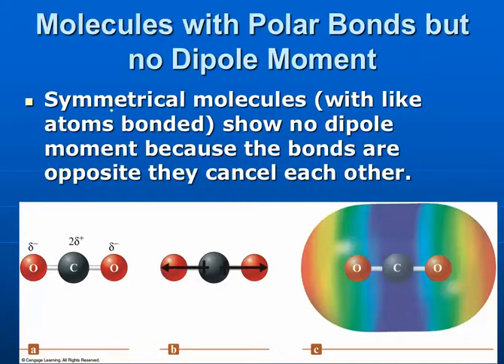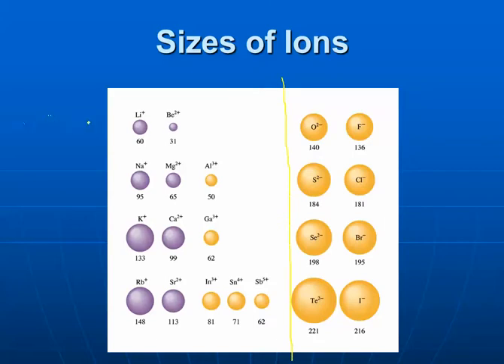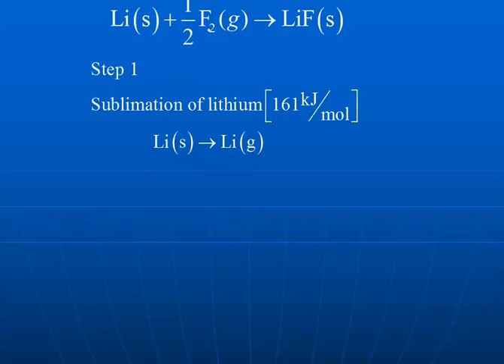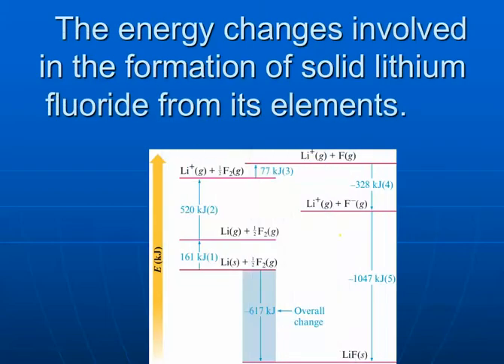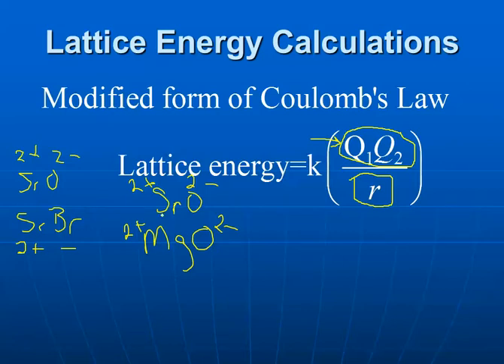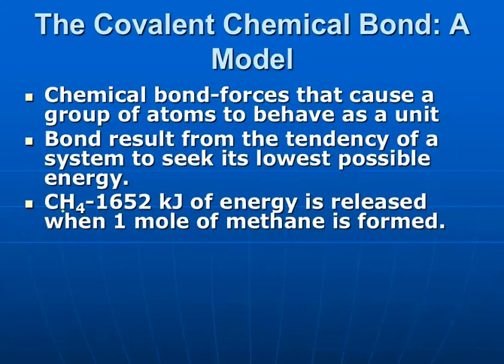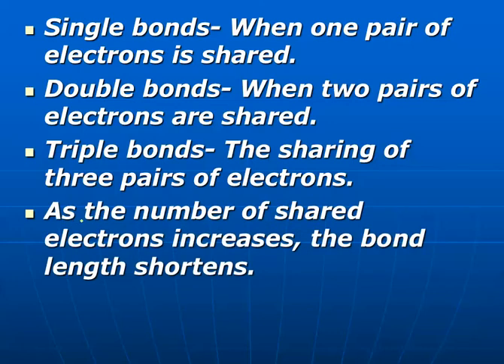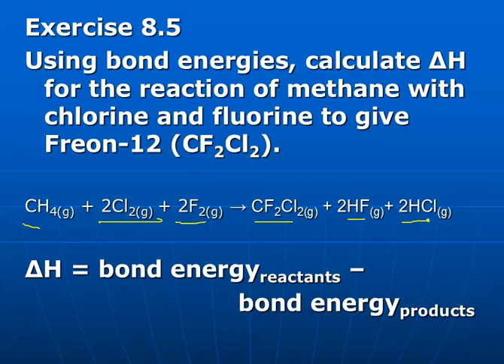elearning AP 12 12 16